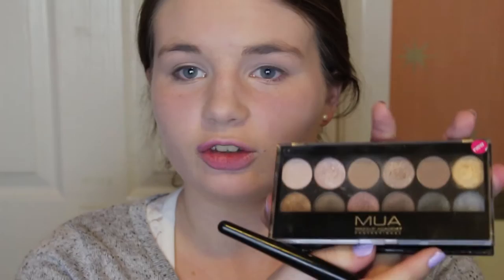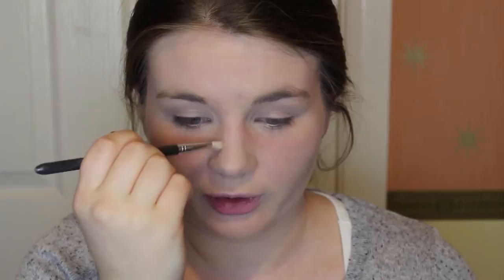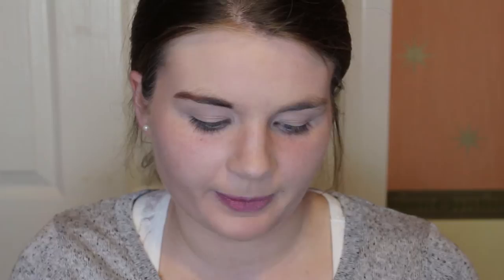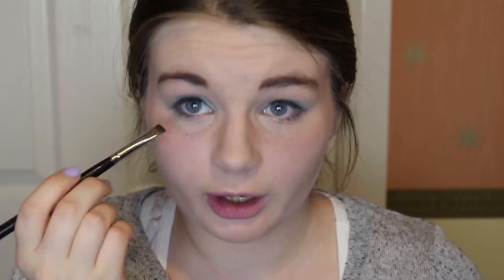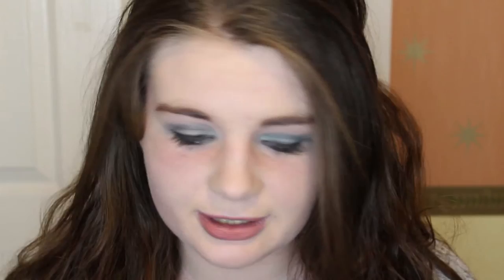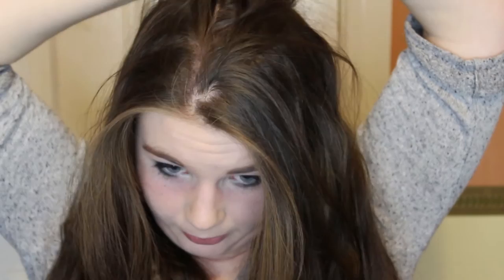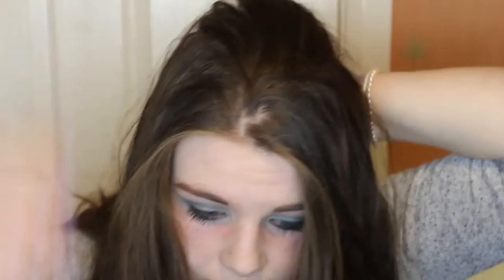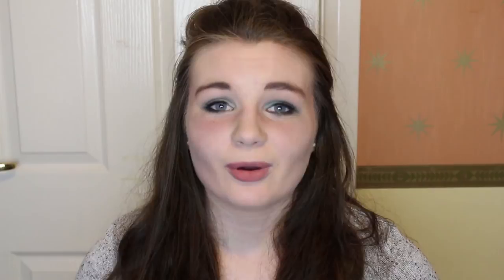Evil Lady Morgana Hair and Makeup Tutorial (Merlin)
Hi everyone, I'm sorry it's been such a long time since my last tutorial.  This video was request by Louise so I hope you find it helpful.  This is Lady Morgana's hair and makeup look from Merlin when she turns more evil.  If you haven't seen my original tutorial then check out the link above.  There's also a more detailed video on contouring if you want to check that out.

I'm going on holiday tomorrow, so there'll be another video in about two weeks.  I hope you're all having a great day, see you in my next video :)

Products Used:
Revlon Colorstay Foundation in Ivory
MUA Undressed Palette
Topshop Blusher Brush
MAC Paintpot in Painterly
Urban Decay Eyeshadow Brush
The green eyeshadows were unbranded - just choose varying matte shades of green
No7 Stay Perfect Lipliner in Nude

Thank you to everyone who watches, comments, likes and subscribes!

Love Jenny :) xxx